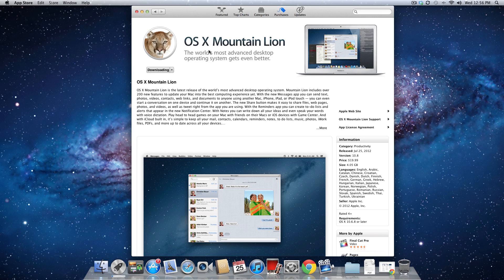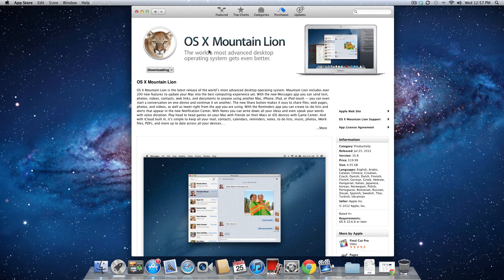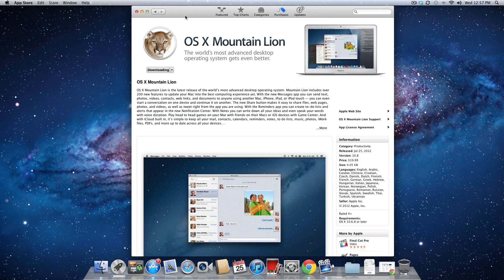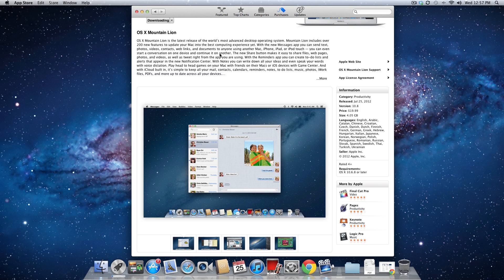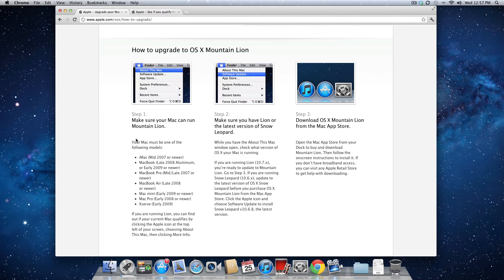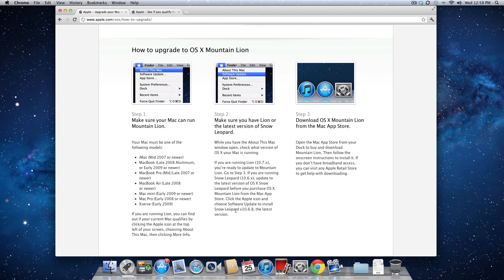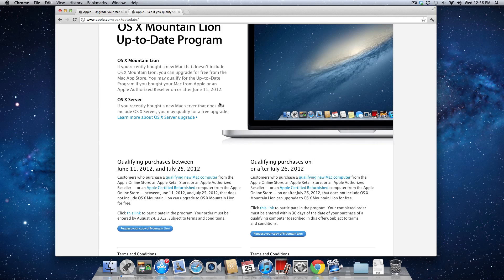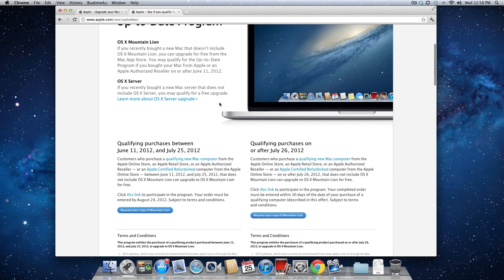OS Mountain Lion 10.8 Released in Mac App Store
Today, July 25, 2012 Apple made OS Mountain Lion 10.8 available for download in the mac app store. Mountain Lion costs 19.99 and comes in at a 4gb download.